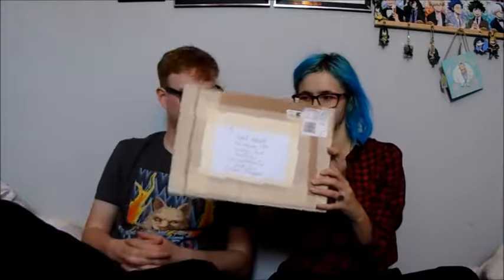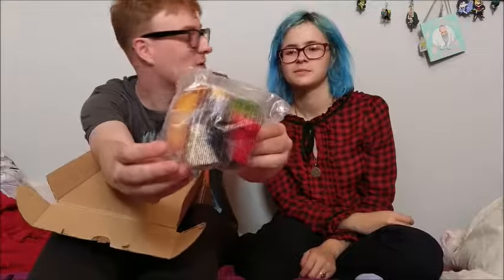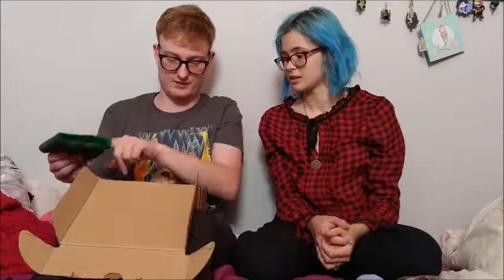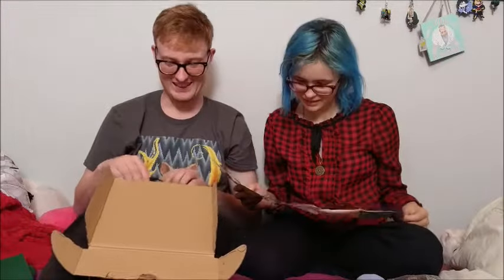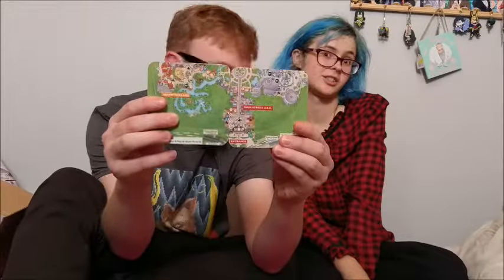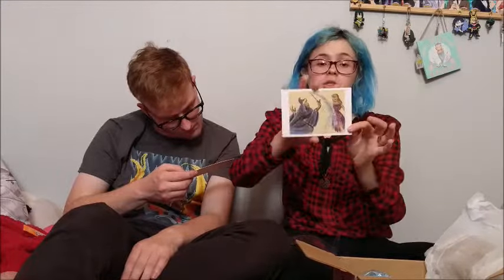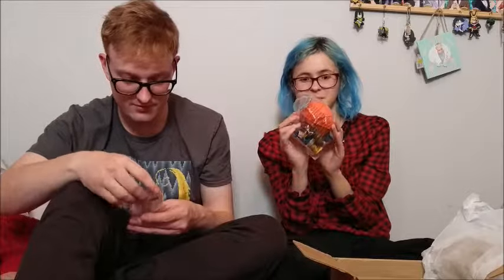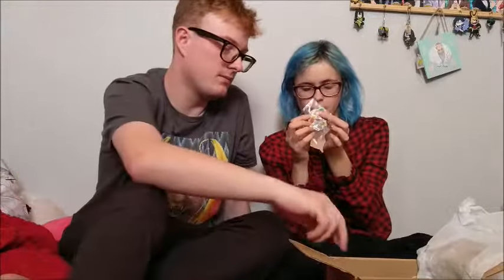Unboxing: Park Package Mystery Boxes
Join us for something new now as we unbox some goodies we purchased from Park Package!